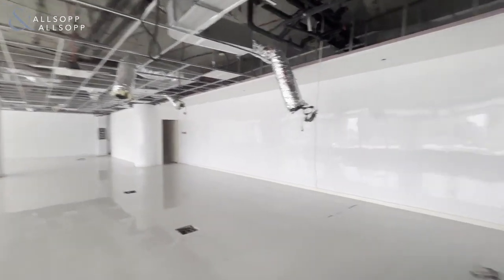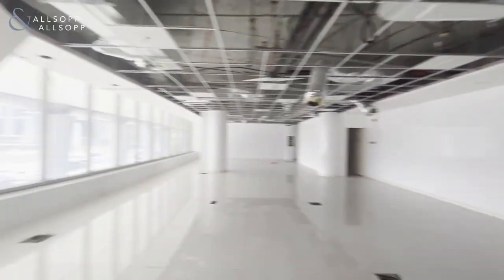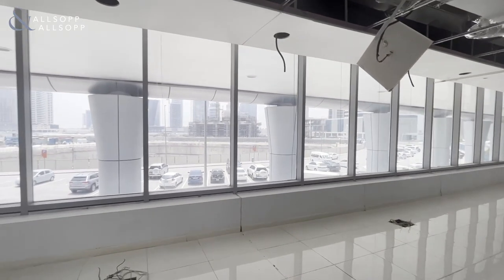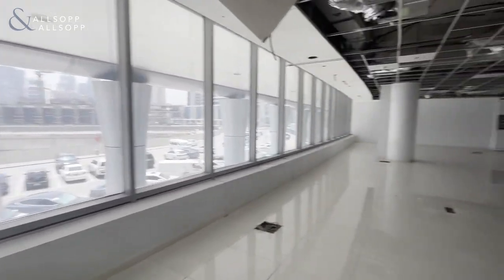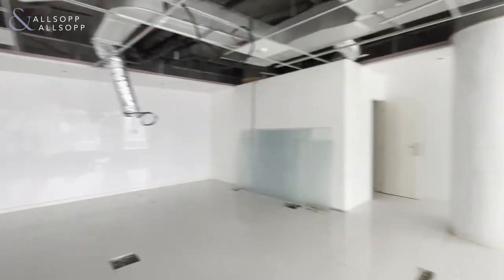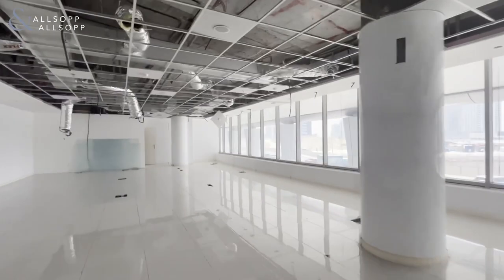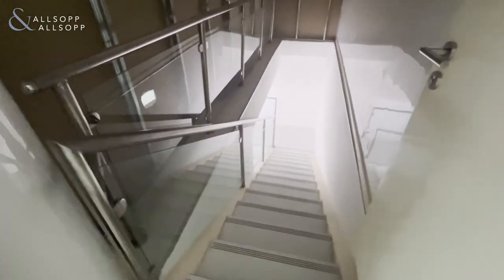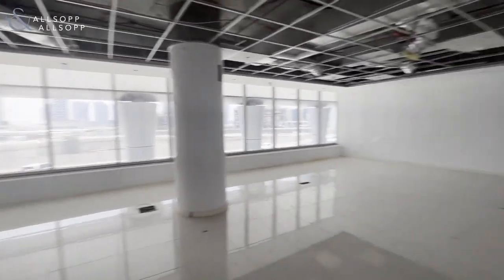Office Space in DUBAI, The Binary, Business Bay (Semi-Fitted). Click to View!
Property Reference:
L-195715

Listing agent:
Elliot Duncan